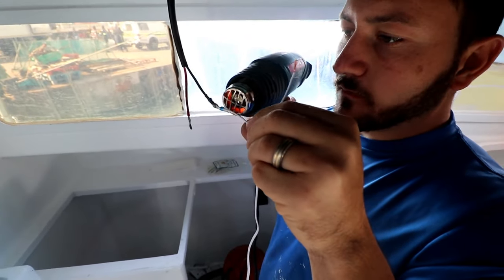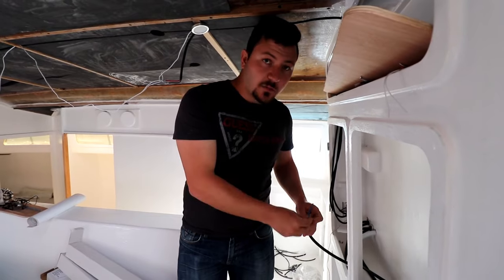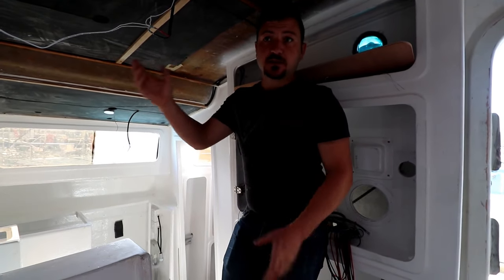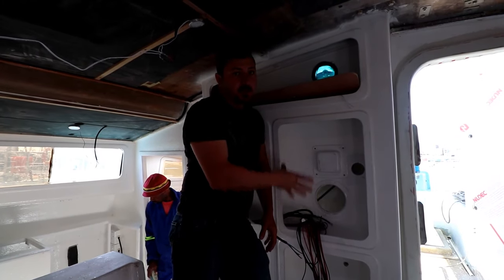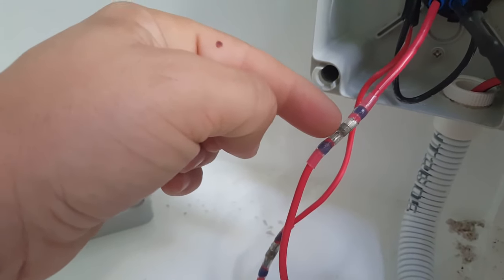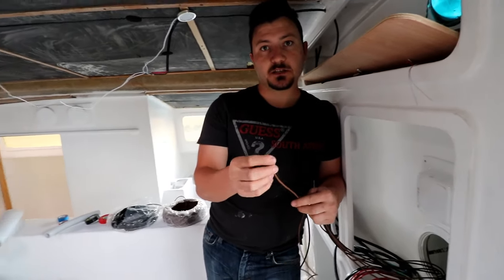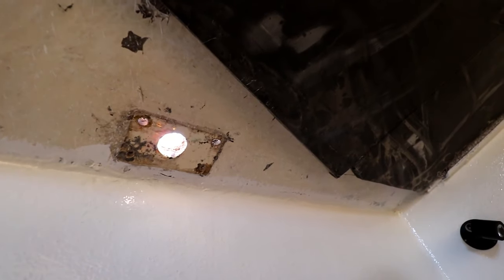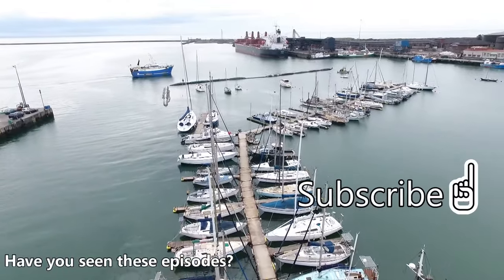HOW we RAN the ELECTRICAL on our YACHT | YACHT REBUILD WEEK 40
Episode 48
Ricky got our electrical panels sorted, now we just need to seal the wood off & get hinges to mount them up. We are struggling to find 316 stainless steel hinges at the moment which is making us go a little crazy. We give you guys the run down on exactly how we ran all our electrical & what goes where. We label it so we don't get confused using a awesome labeling tool from Brothers. We test out our lights. (daytime doesn't do it justice) We close up any holes that we won't be using again from our deck fittings & Ricky designs our pretty cool new swim platform.

Emma Peart

Check out all things Marine Electrical here: 👇
Marine Electrical Equipment
Wire Cutters
Wire Crimpers
Wire Strippers

Equipment used:
Camera Equipment:
Vlogging Camera Lens
Voice Over Microphone: Dixon Condeser Microphone
Ricky's Phone

00:00- Max Oazo ft. Moonessa - Once Upon a Time

03:23- Cadmium - Be With You (feat. Grant Dawson) [NCS Release]

06:36- Ojax & Max Oazo - Got Everything

09:50- Acejax feat. Danilyon - By My Side [NCS Release]

12:25- Heartland - Silent Partner